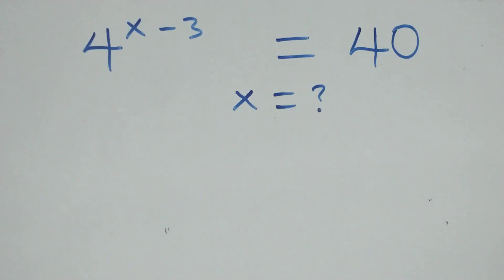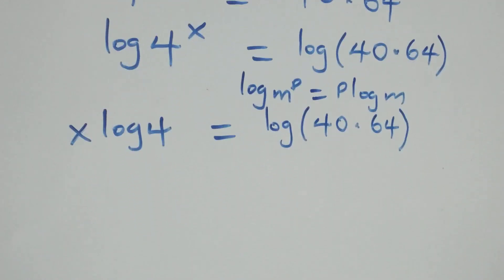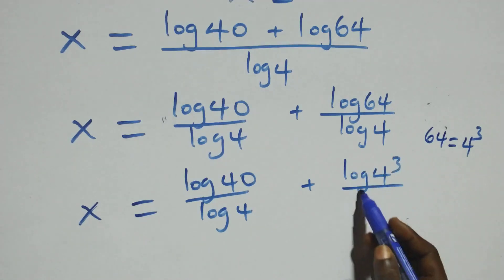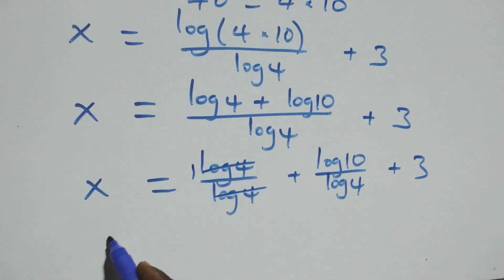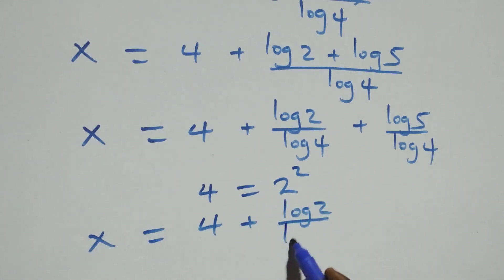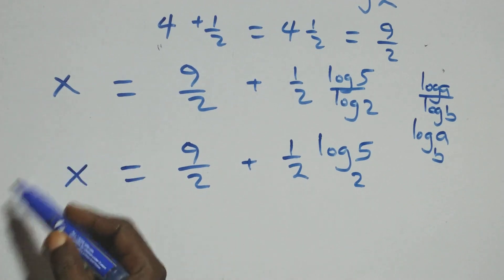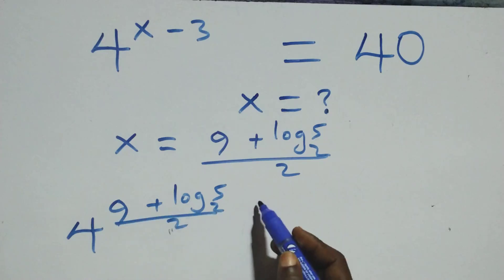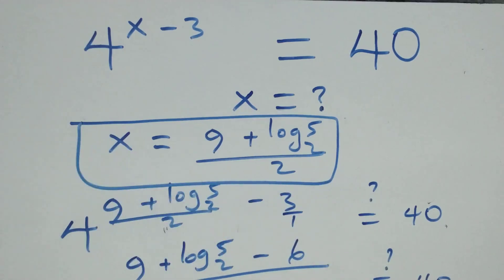Germany | Can you solve this? | Math Olympiad